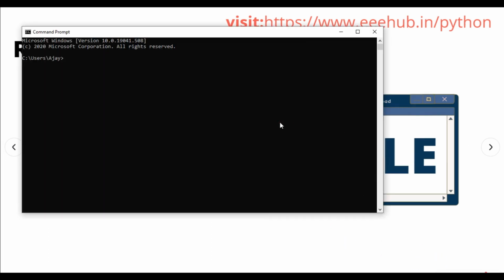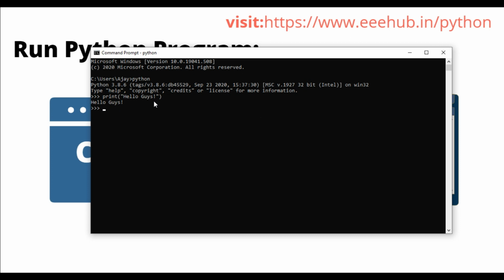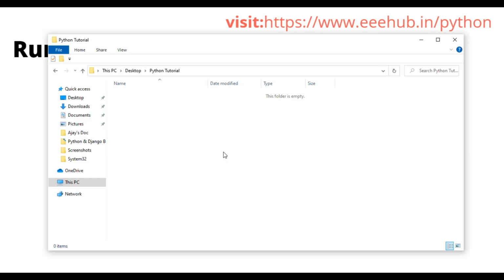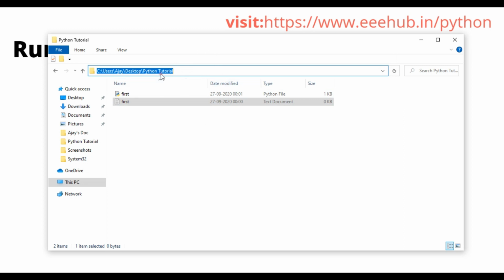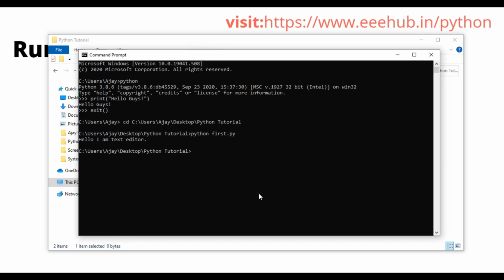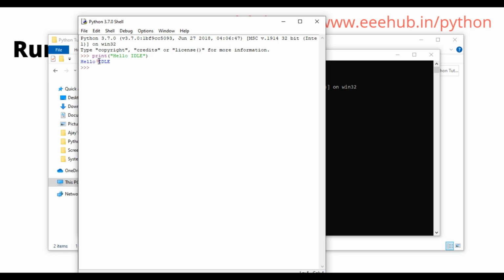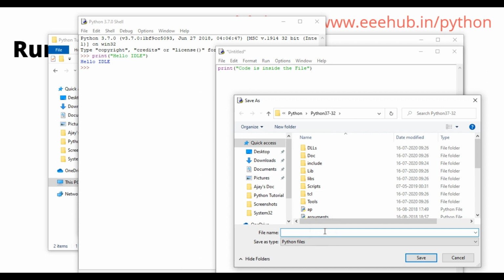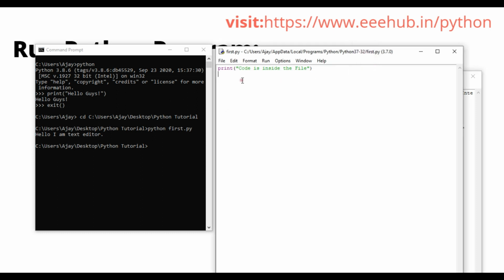Python Course | How to Run python program | EEEHUB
In this video we have explained about the ways to write and run python program that i.e. interactive way by using command prompt, by simple text file or using IDLE.